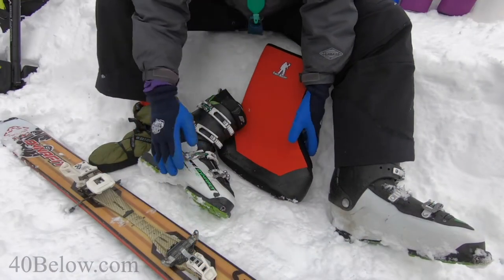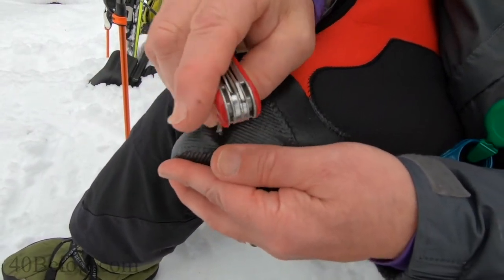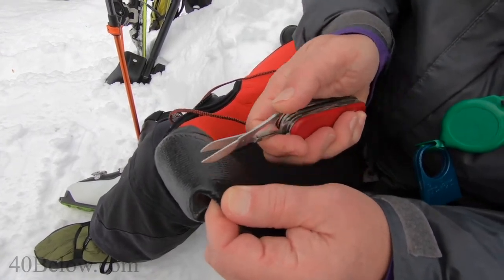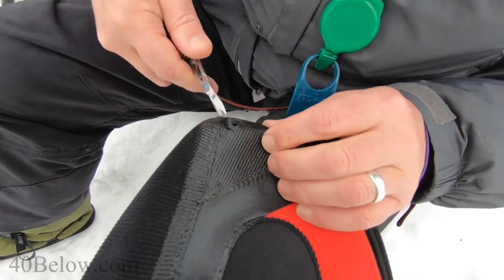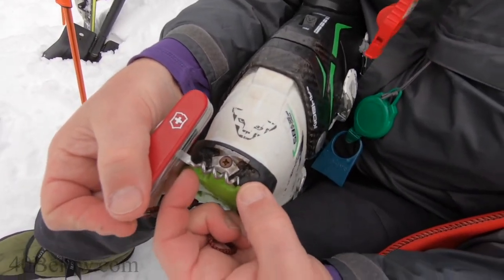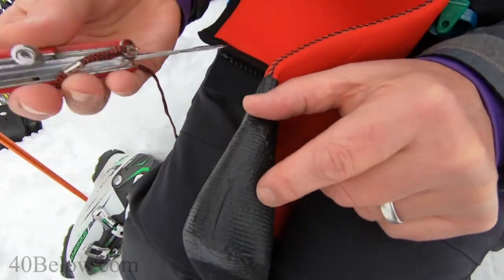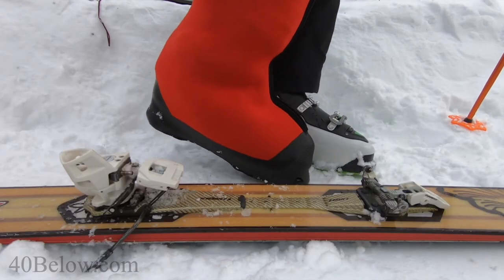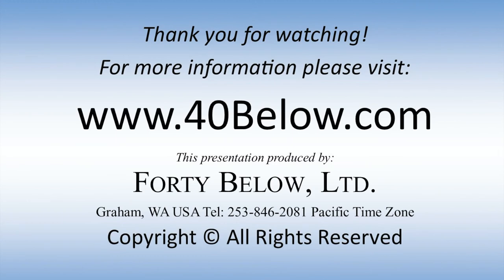How to Cut Access Holes for Tech Bindings in Fresh Tracks Overboots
This video shows how to cut access holes to enable the Forty Below® Fresh Tracks™ overboots to fit with the Alpine ski touring “Tech Bindings.”  to get more information on this product features and for purchase.

for information about the unique products we make for extreme cold wilderness travel. Our Mission is helping keep feet warm…since the 1970s!

Forty Below Ltd Graham, WA USA
“Climbing Equipment for the Extremes”™